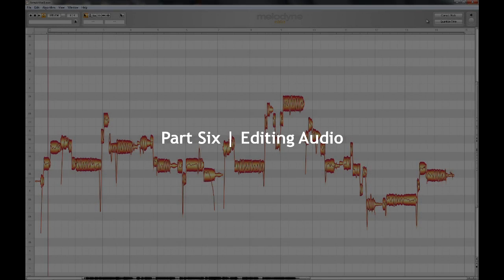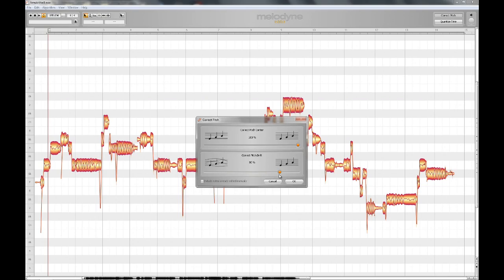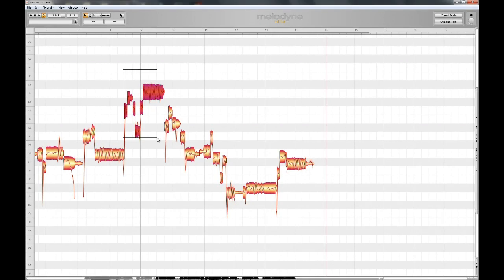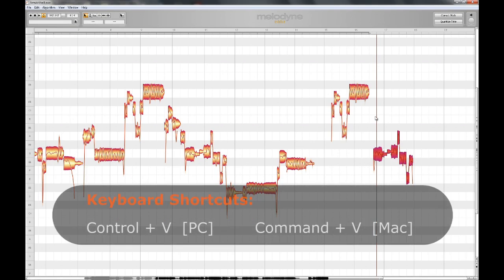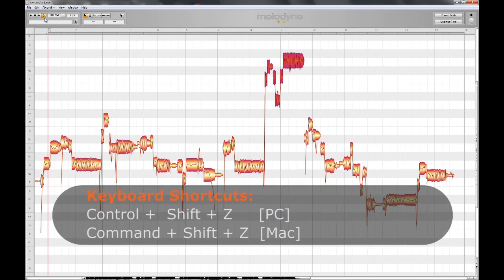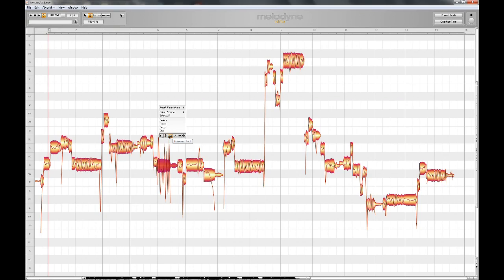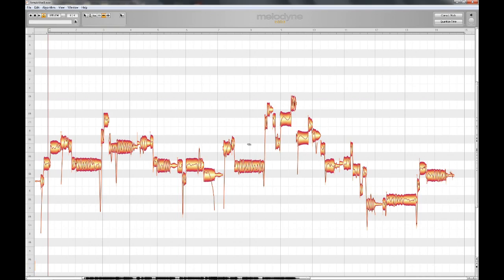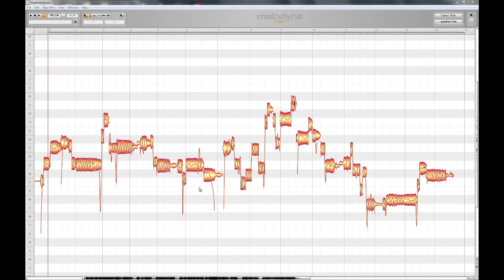SWA Complete Melodyne Editor (Chapter 6)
SWA Complete Melodyne Editor provides in depth tutorial coverage on perhaps the most advanced pitch correction titles available today.

Join your instructor Nick Laux as he takes you on a journey into the heart of Melodyne Editor helping you get the most out this world class piece of software.